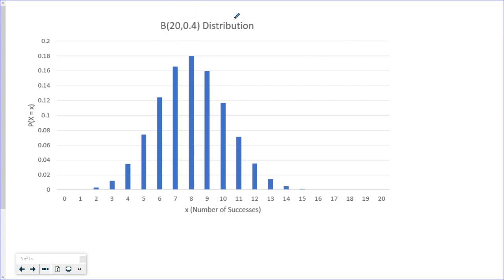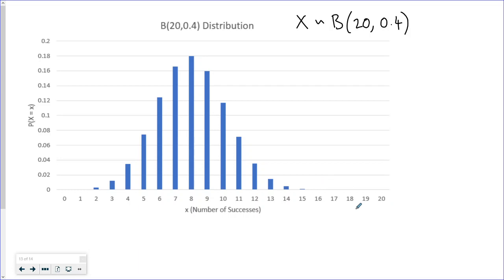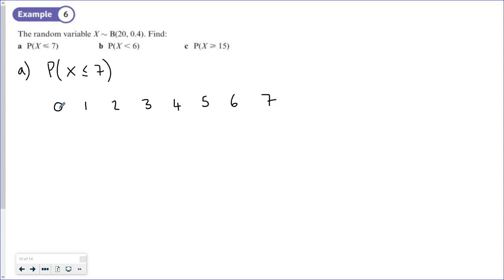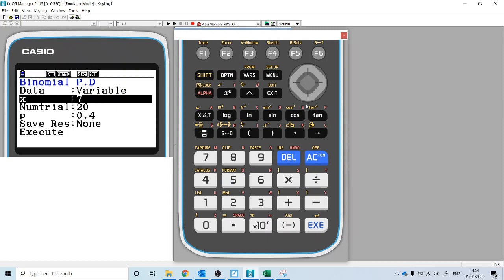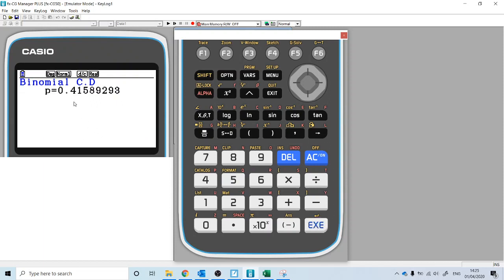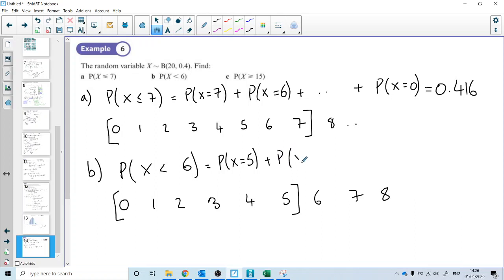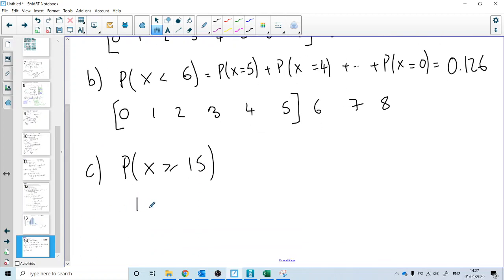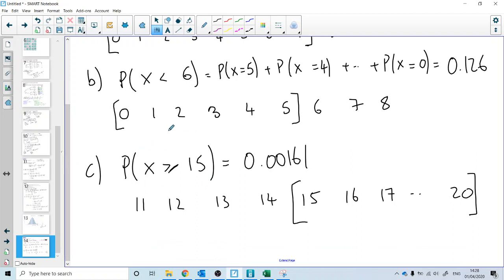Year 1 Statistics - S6.3 Statistical Distributions - Example 6 [Newer Calculator Version]